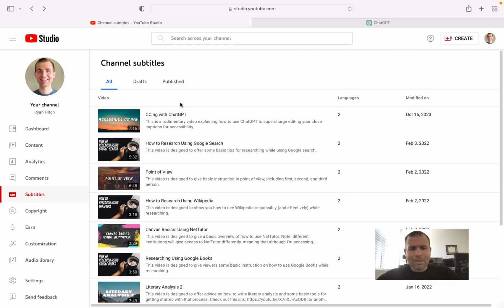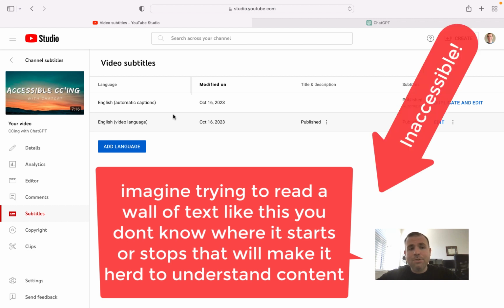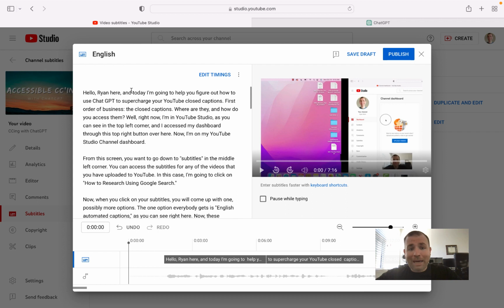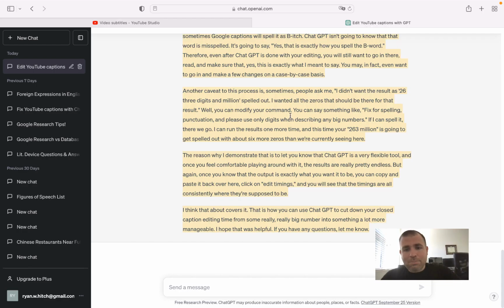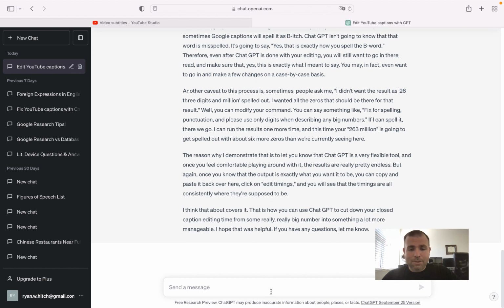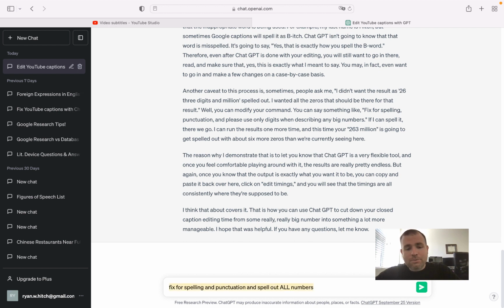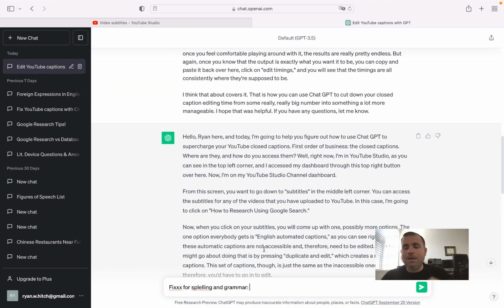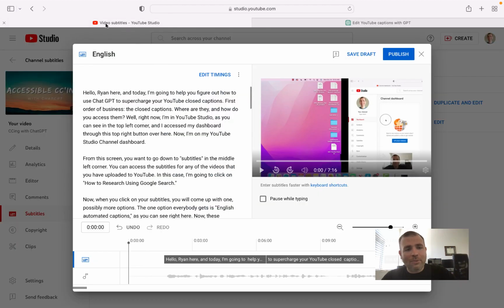Accessible Captions with ChatGPT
This is a basic tutorial of how to use ChatGPT to make accessible close captioning for YouTube videos.